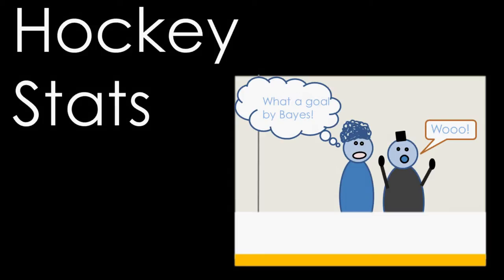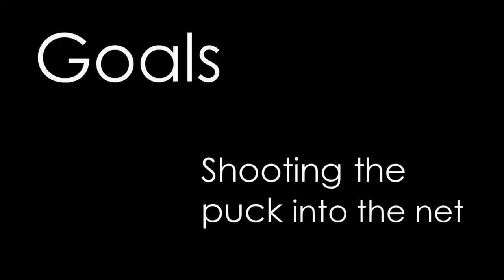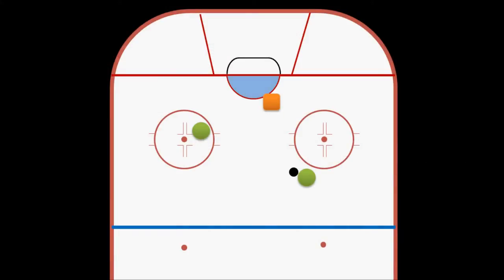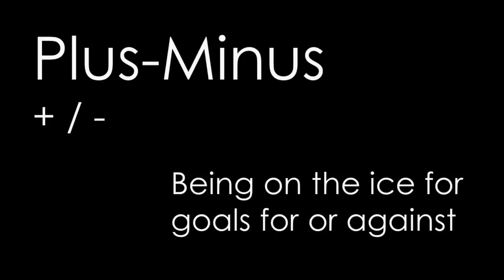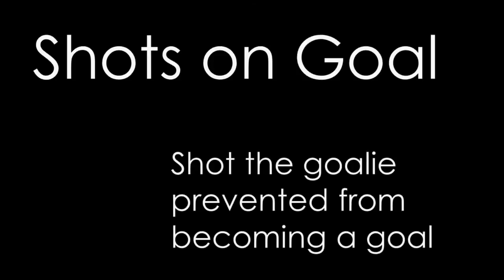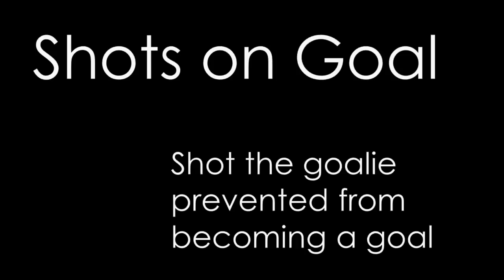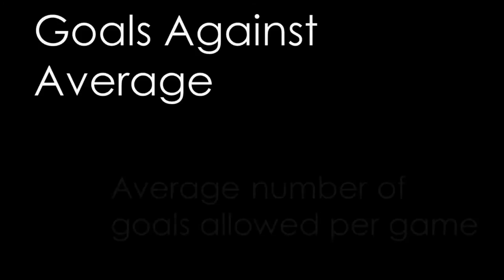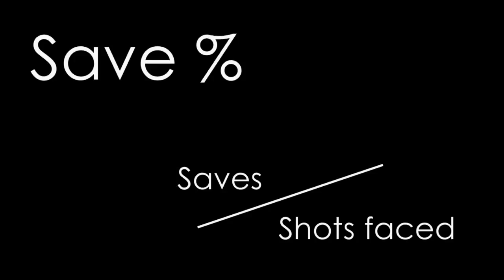Intro to Hockey: Common Stats)